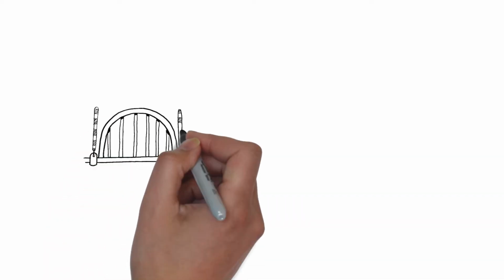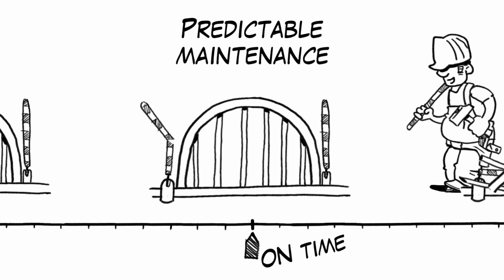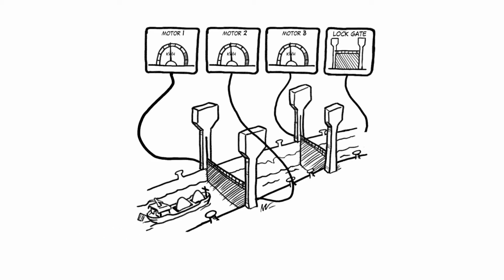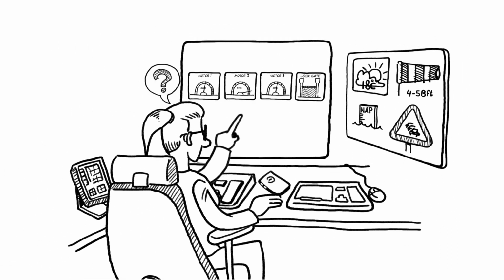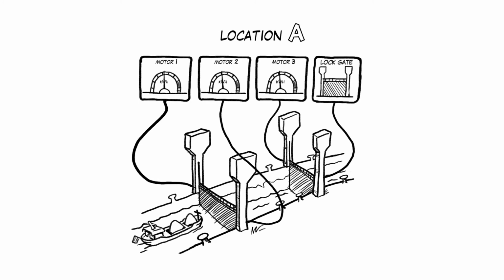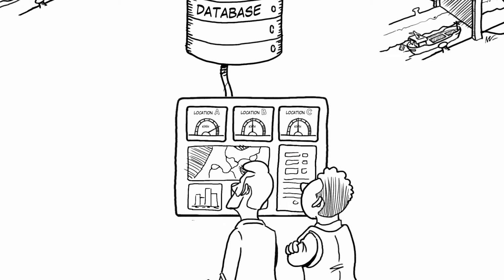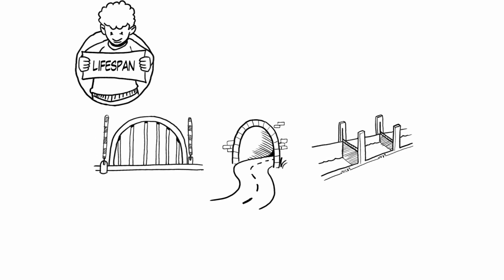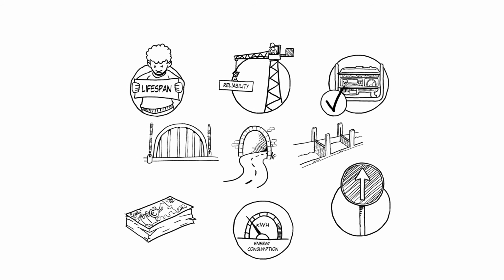Predictive Maintenance Rijkswaterstaat (UK-version 2020)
Short animation about how Rijkswaterstaat implements predictive maintance on her installations.